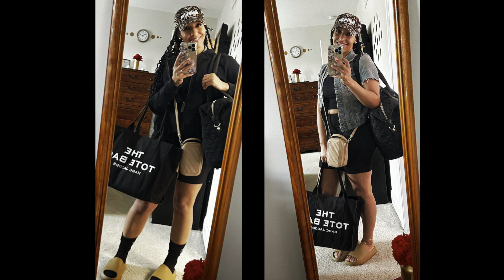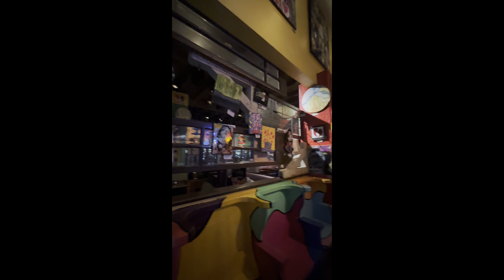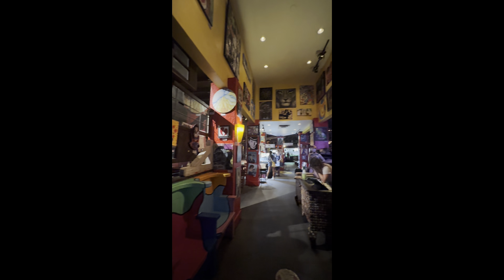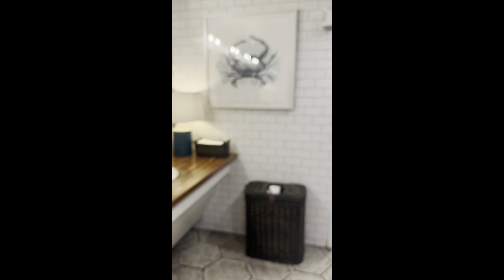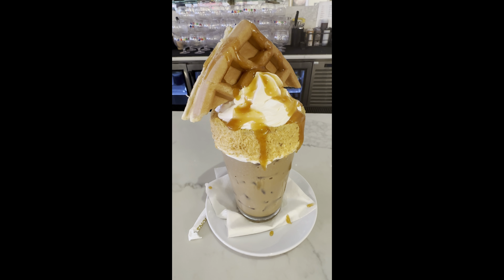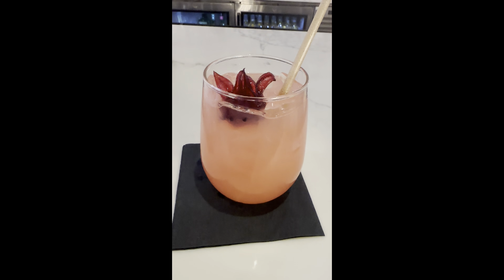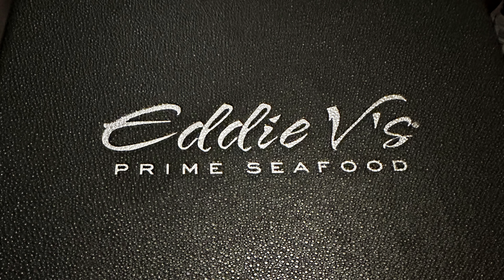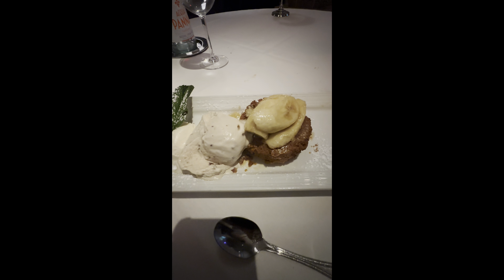PACK WITH ME FOR ORLANDO, FLORIDA + WHAT WE ATE | Crown Me Quita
If you're looking for good food in Orlando, Florida then you've come to the right place -- because everyone knows that eating good is half the vacation. In addition to good food, I also love fashion. So of course, you'll be getting a taste of that too. This is a two for one vlog: watch to see my vacation outfits, and what we ate.

Happy YouTubing!